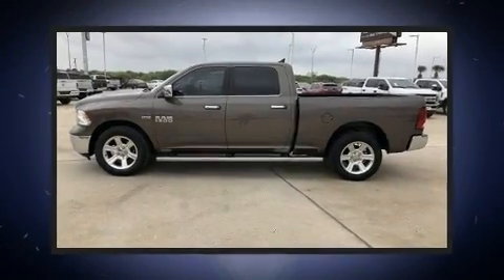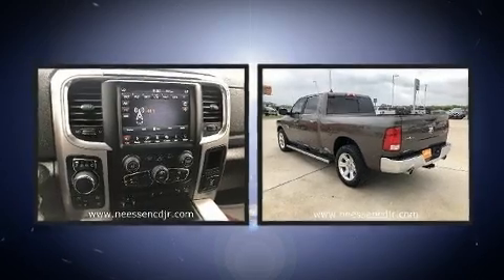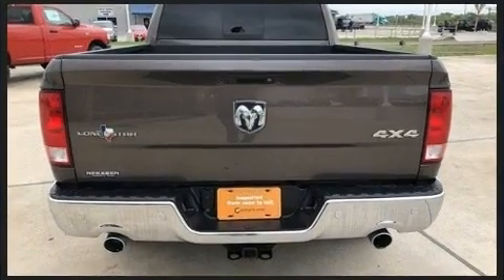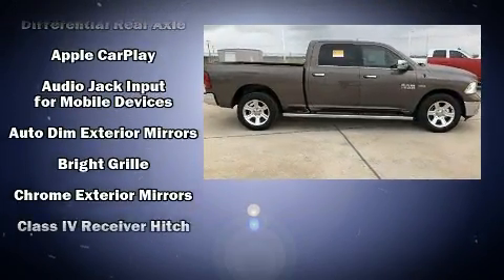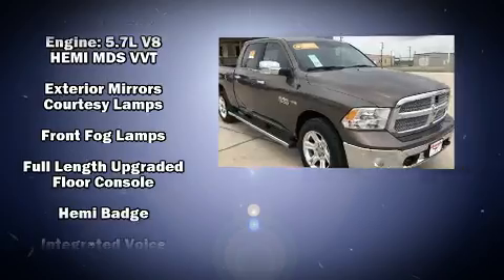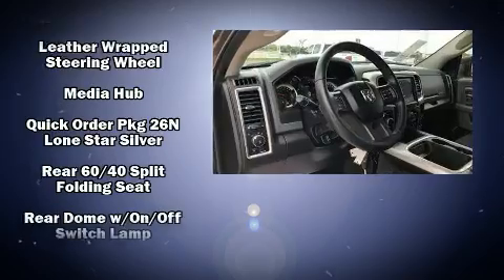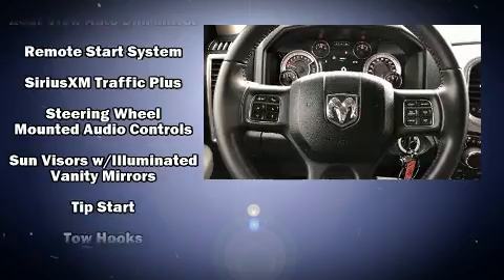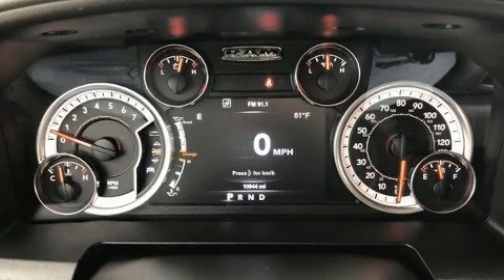2018 Ram 1500 Lone Star Silver in Kingsville, TX 78363-3312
2151 N US Highway 77 Byp

Get excited about the 2018 Ram 1500 With just over 10,000 miles on the odometer, this vehicle provides excellent value as a pre-owned model. It features an automatic transmission, 4-wheel drive, and a powerful 8 cylinder engine. It's equipped with tons of terrific amenities, but it won't break your budget. Such as remote keyless entry, 1-touch window functionality, a trip computer, automatic dimming door mirrors, front bucket seats, heated door mirrors, cruise control, and more. In the event of a rollover collision, side curtain airbags provide additional protection for outboard seated passengers. This vehicle has achieved Certified Pre-Owned status, by passing a comprehensive certification process. You will have a pleasant shopping experience that is fun, informative, and never high pressured. Please don't hesitate to give us a call.